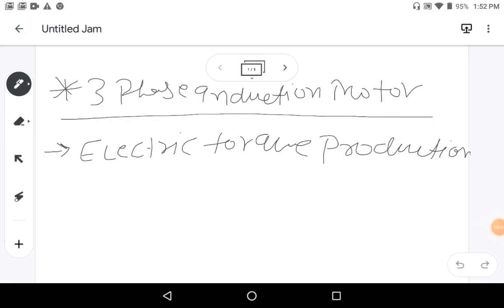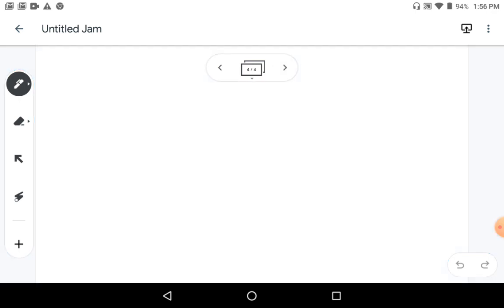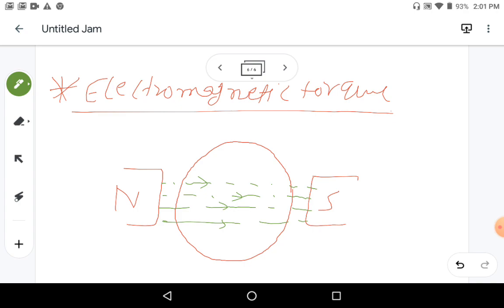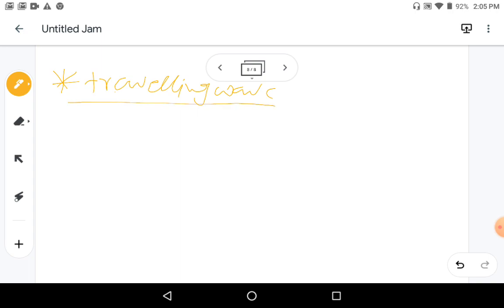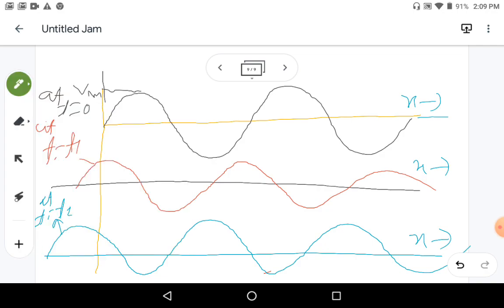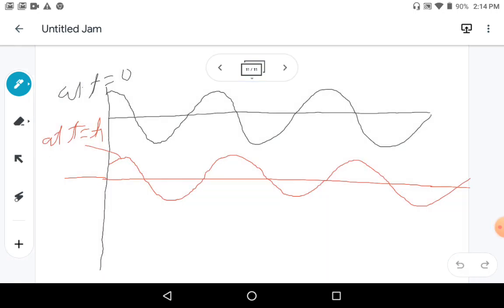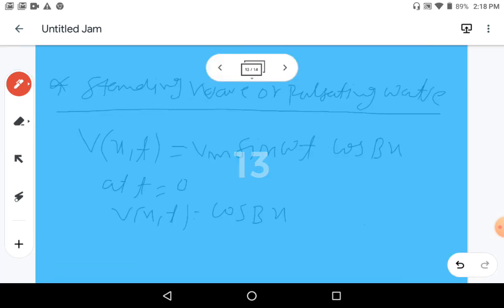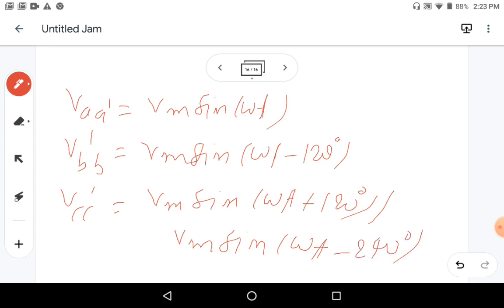Rotating 3-phase flux By Manish Manav (Government Polytechnic, Katihar)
Ac machine